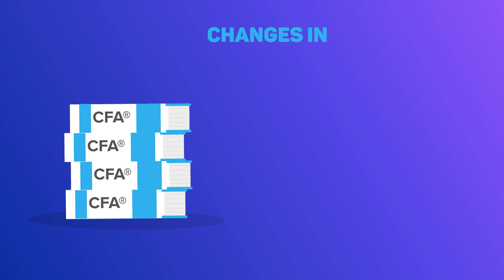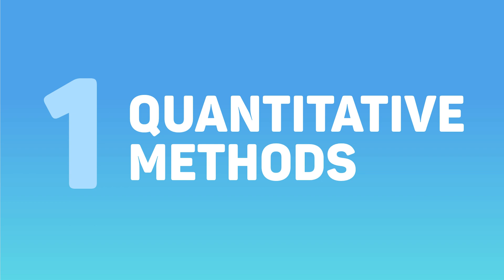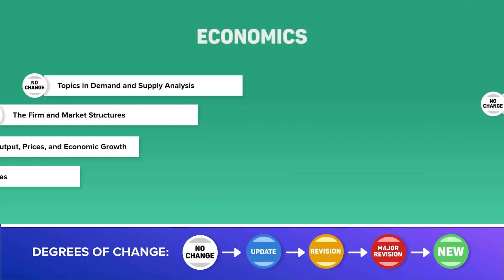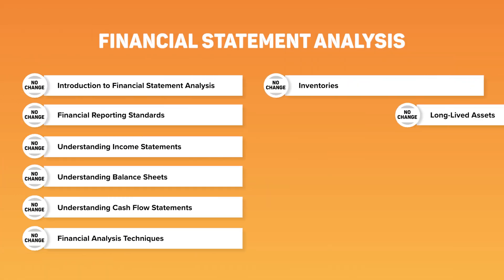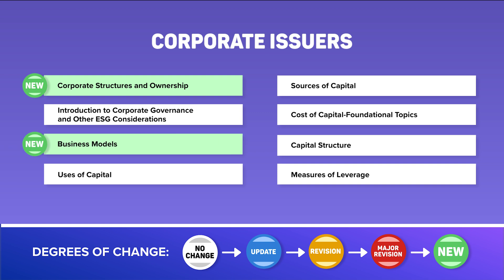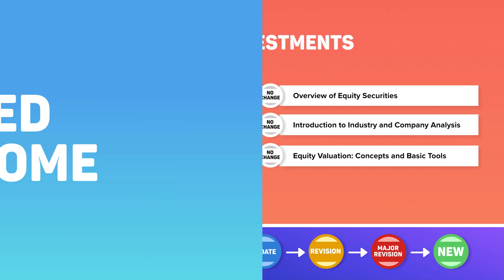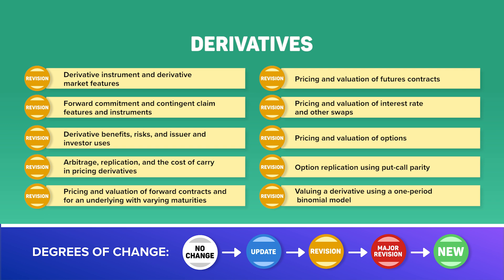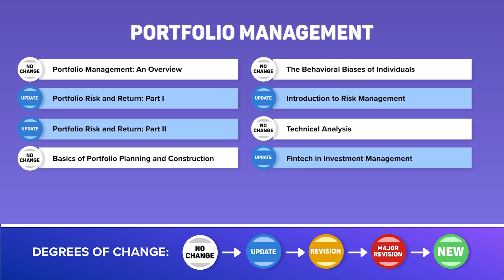CFA 2023: EVERYTHING YOU NEED TO KNOW | NEW! Curriculum | CFA Level 1 | Wall Street Notes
The CFA 2023 Curriculum is officially out! Today we explain the content changes for the CFA Level 1 exam.  Here are the updates, revisions, major revisions and and new topics!

Improve your chances of passing the CFA Level 1 Exam on the 1st try in the top 10% of scorers! We hope this video will help you create an effective study plan which is key to pass the test!

Wall Street Notes uses spaced repetition and progress tracking to optimally study every single learning outcome (LOS) with time to spare, and be able to remember them on exam day.

Chapters
0:00 Intro: Terminology and Structure
0:38 Quantitative Methods
0:51 Economics
1:04 Financial Statement Analysis
1:42 Equity Investments & Fixed Income
1:52 Derivatives
2:02 Alternative Investments
2:12 Portfolio Management
2:22 Ethical and Professional Standards

[ CFA 2023: EVERYTHING YOU NEED TO KNOW | NEW! Curriculum | CFA Level 1 | Wall Street Notes How to Pass the CFA Level 1]

CFA一级课程
CFA考试 | 备考心得 | 考试技巧 | 来考建议
Wall Street Notes 专注财经教育服务
如果觉得本期视频对你有帮助，欢迎评论+点赞+关注！你的支持对于我们来说十分重要！
CFA机考备考建议
财经视界
世达教育